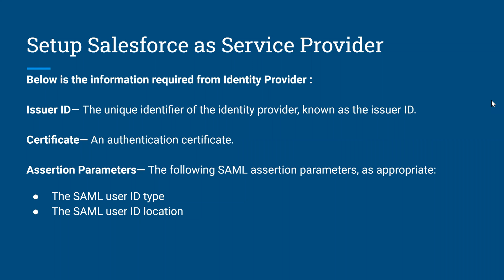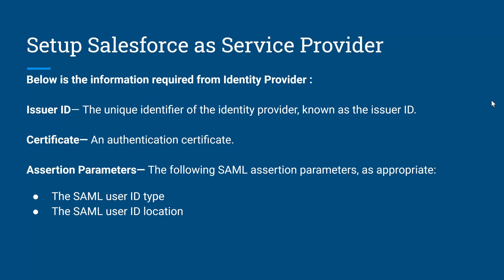Setup Salesforce as Service Provider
In this session you will learn how to setup Salesforce as Service provider in SAML. Here you will explore all the prerequisite that is required while setting up Salesforce as Service Provider.